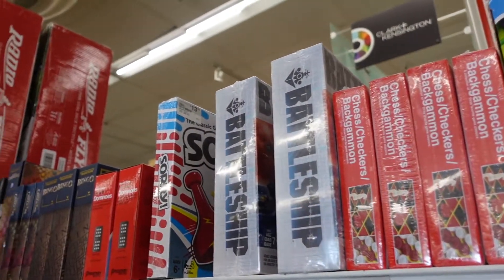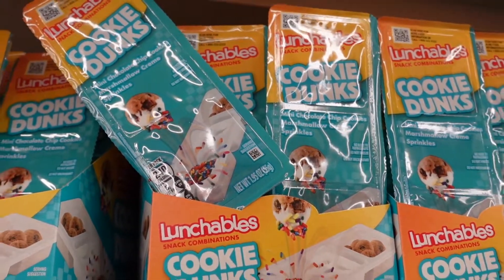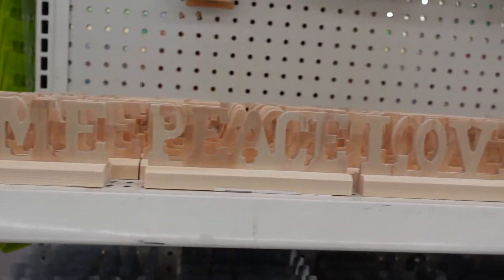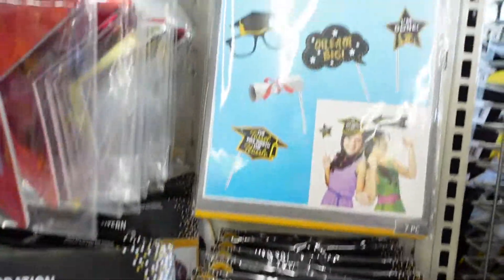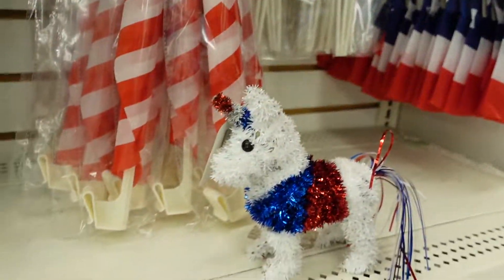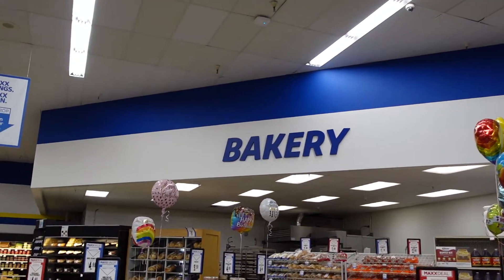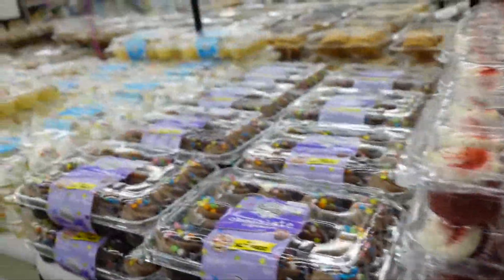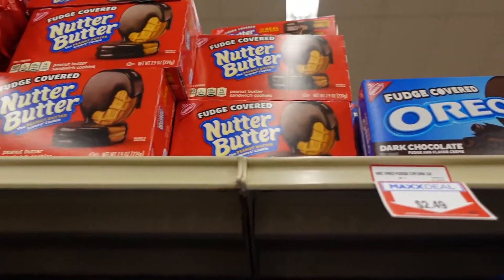Shopping vlog at the Dollar Tree, Ace Hardware, and the FoodMaxx Bakery!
Today I did some shopping at the Dollar Store for fun stuff, Food Maxx for cookies, and Ace Hardware for an above ground pool. I hope you guys enjoy today's video!